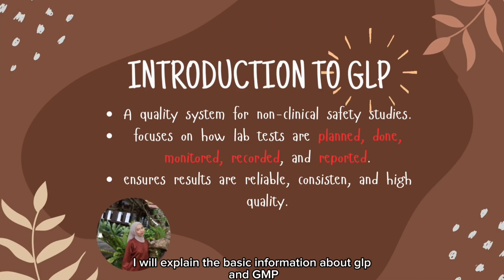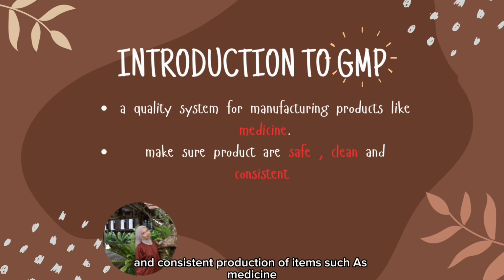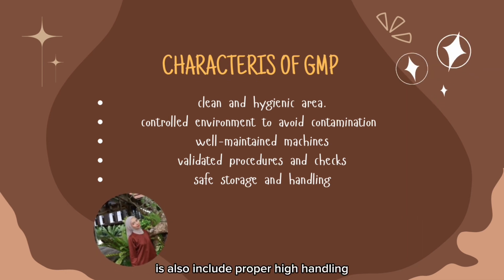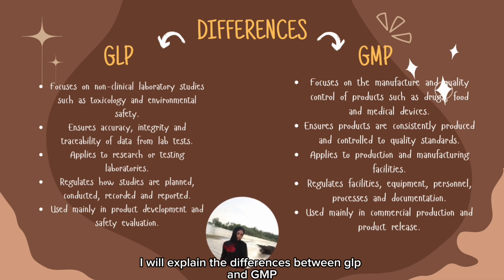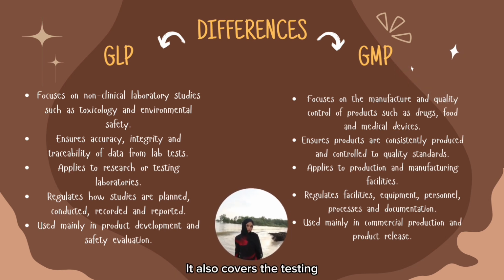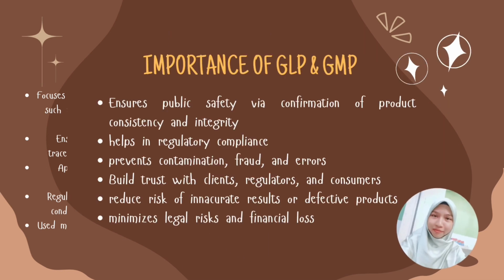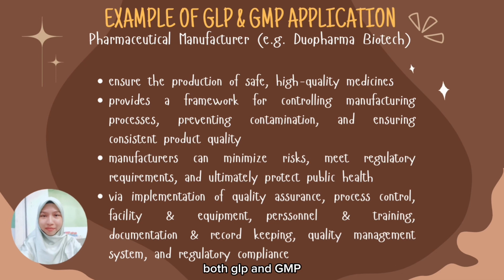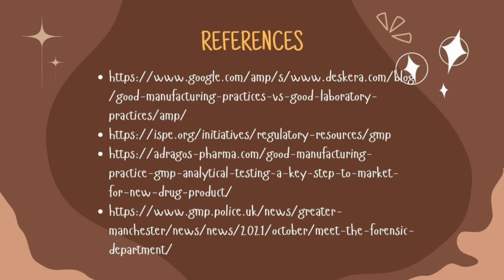Assignment CHM561 Group 7 “GOOD LABORATORY PRACTICE (GLP) AND GOOD MANUFACTURING PROCESS (GMP)”